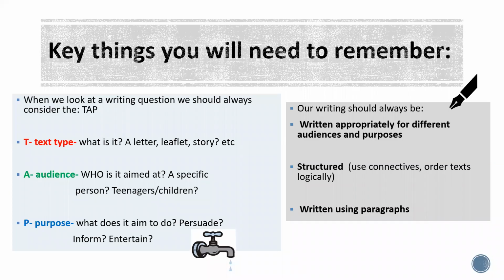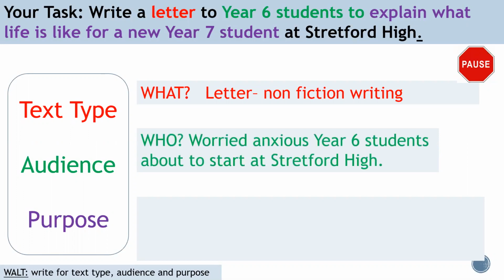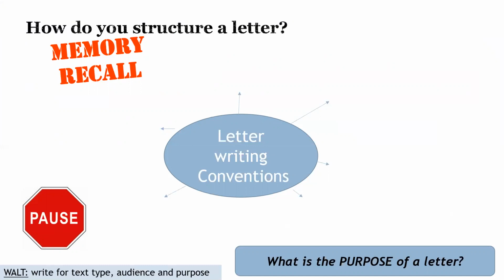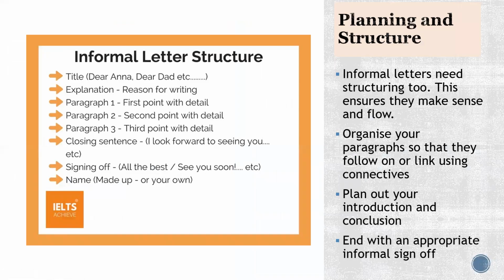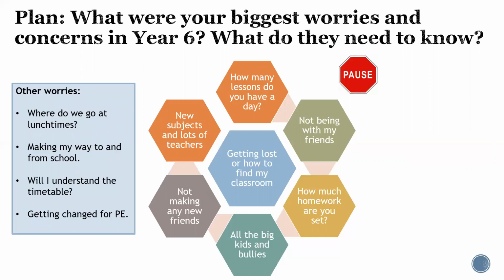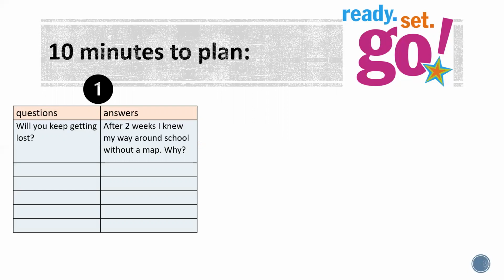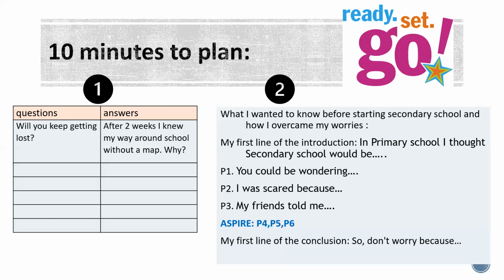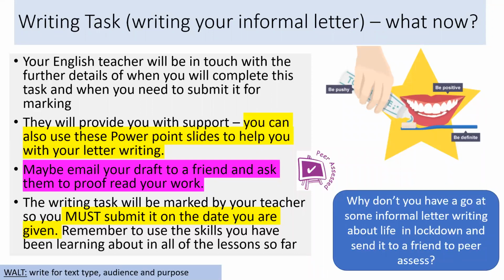Informal Letter Writing Task